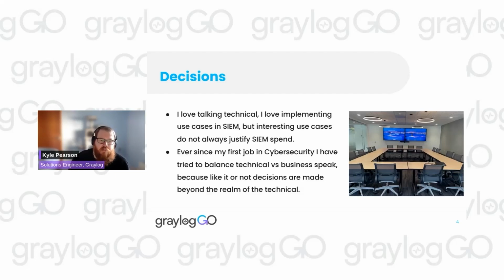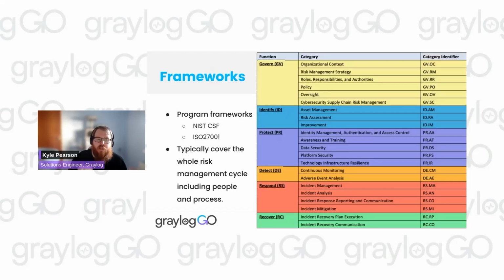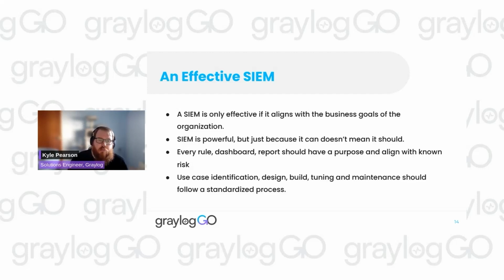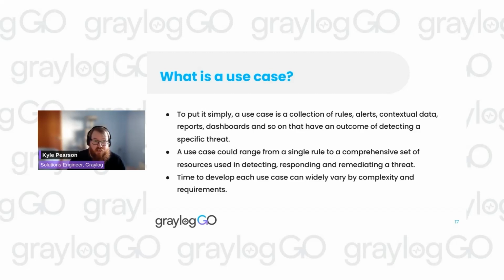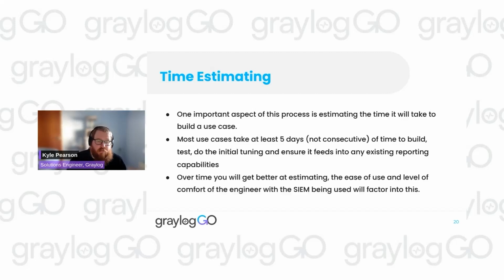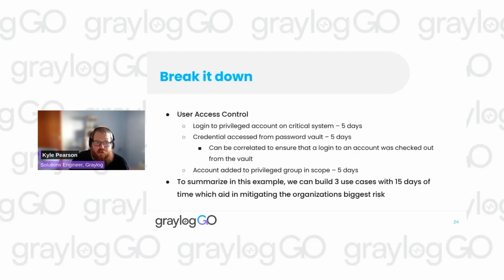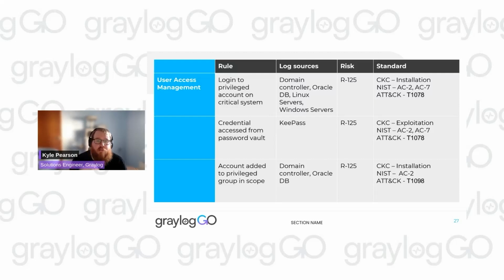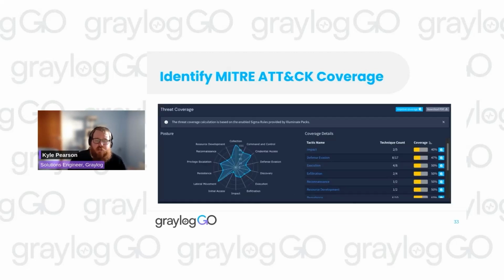Reducing Risk by Prioritizing Use Case Development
The session is really about customers spending their resources wisely, prioritizing use case development based on blind spots, weaknesses, or maybe even just plain audit findings. We have all been guilty in the past of spending a lot of time building clever use cases just for them to never fire or not work out the way we’d hoped; this talk is aimed at highlighting this issue and teach users to focus their resources and build a strategy for development like any other process they would internally.

**Key Takeaways**

1. Resource Optimization - Discover how to prioritize use case development based on critical needs, ensuring that your efforts lead to meaningful outcomes.

2. Strategic Development - Learn how to approach use case creation with the same strategic mindset you would apply to any other internal process, leading to more effective and reliable security operations.